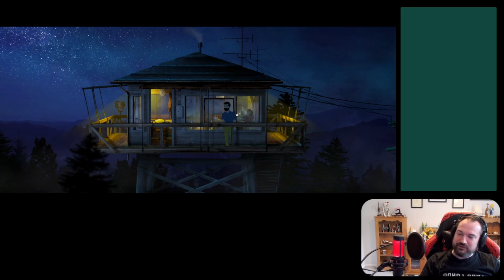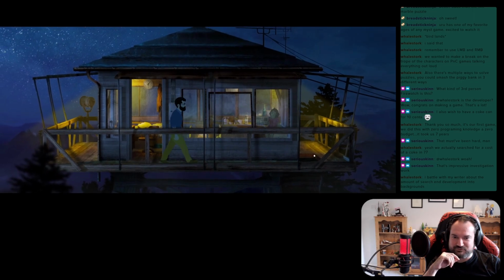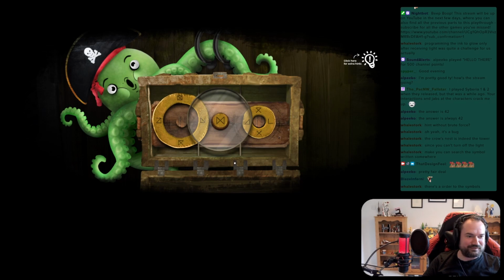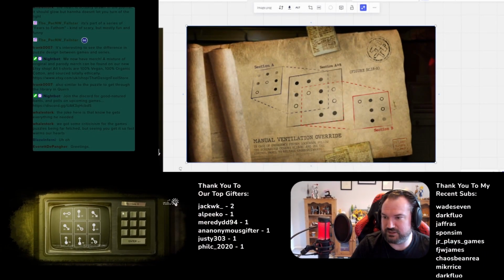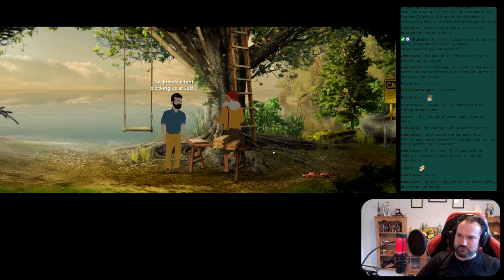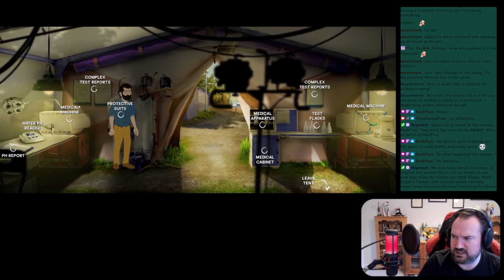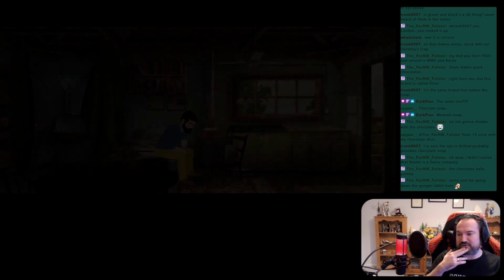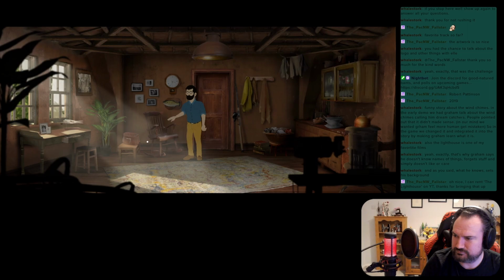Firewatch Crossover Episode | The Night Is Grey (Plus Developer Q&A) | Part 3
Welcome to episode 3 of The Night is Grey, the 2024 point and click adventure game by Whalestork Interactive.

This indie game was developed by a team of 5 friends over 7 years and the polish is on show: great puzzles and excellent writing so far.

In this playthrough we even have one of the developers on stream with us to give us some great insights into the development process and talk with us about the game itself.

The game itself features Graham, a man clearly troubled by his own past - perhaps his own previous actions. This Max Payne like character gives suitably sardonic commentary on his own situation throughout the game. I think we're going to enjoy this one!

👕 Merch is now available on Etsy!

From the Steam Store:
Graham is alone in a forest filled with strange wolves. While he’s fleeing for his life he finds a lost girl in an abandoned lodge that won’t survive without his help. Try to find their way to safety in this game filled with puzzles, engaging dialogue and innovative storyline.
But watch out: not everything is what it seems.

A cinematic slow burn thriller with some psychological horror elements told through the classic perspective of point & click adventure games,
The Night is Grey is about modern storytelling fused together with hand-drawn animated characters, fully animated backgrounds and an original studio recorded music score.

TRADITIONAL FRAME BY FRAME CHARACTER ANIMATION
Character animations were painstakingly drawn frame by frame. Each animation is 12 frames per second, giving it that classical 2D animations feel.

DIGITALLY PAINTED ANIMATED BACKGROUNDS
Over 50 different locations were painted by hand and individually rearranged and animated, resulting in animated panoramic backgrounds that will suck you in.

FULLY ORIGINAL AND ORCHESTRATED MUSIC SCORE
Our soundtrack was purposefully created to amplify the game's storytelling. All tracks were recorded in studio with different compositions that make the songs dynamic throughout the game.

A LOVE LETTER TO POINT & CLICK ADVENTURE GAMES
This is a cinematic thriller told through the classic perspective of point & click adventure games. You'll solve puzzles through creativity and the exploration of sceneries and characters, while immersing yourself in the story.

FOCUS ON ENGAGING STORYTELLING
The Night is Grey is a modern approach to a classic game style with well written character dialogues, dark humour and a plot filled with unexpected twists.